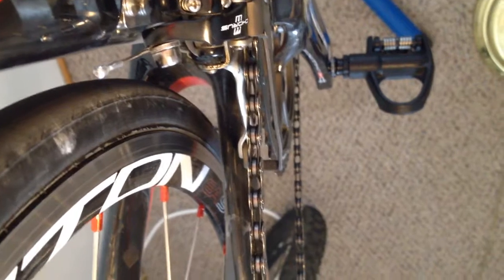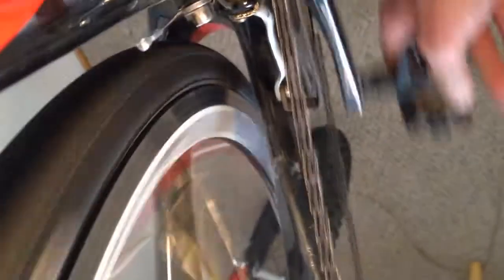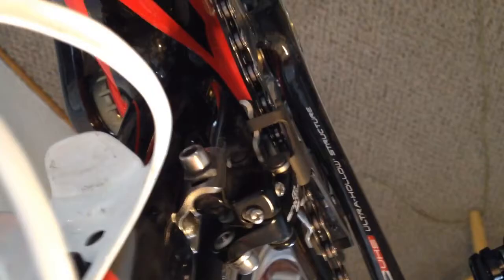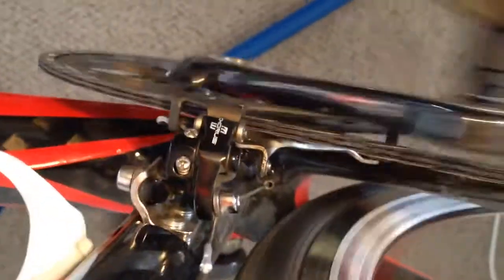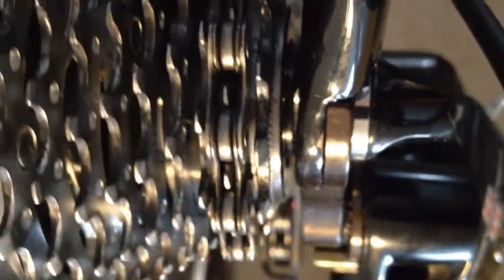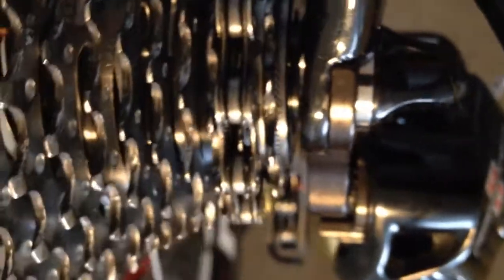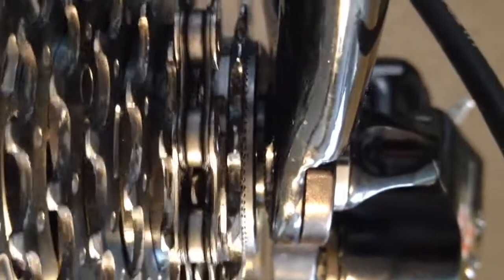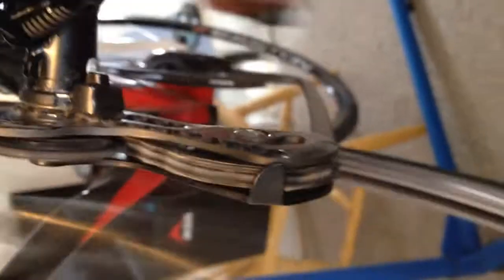Campagnolo 11s Noisy Drivetrain